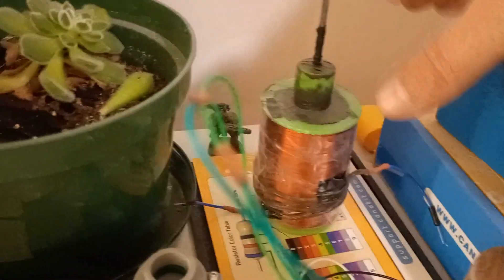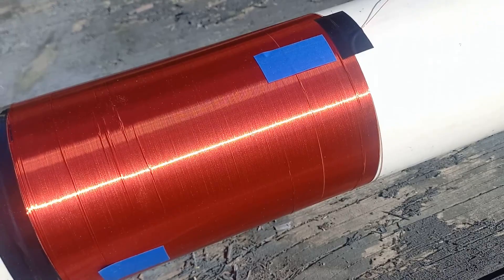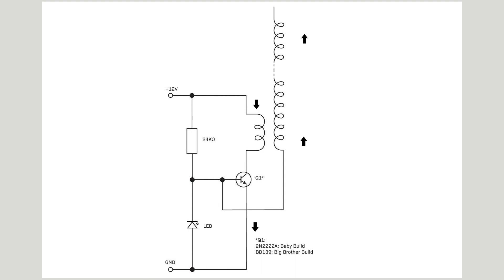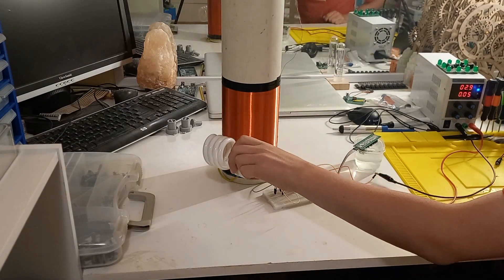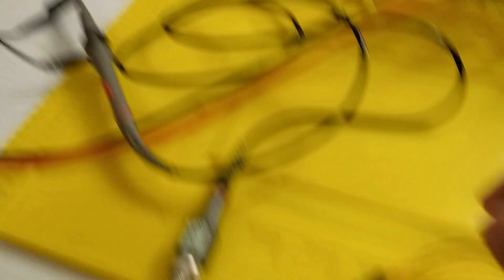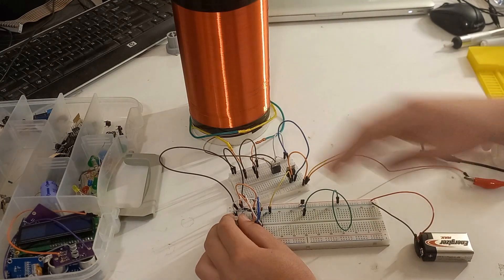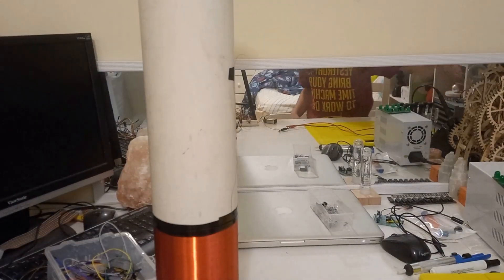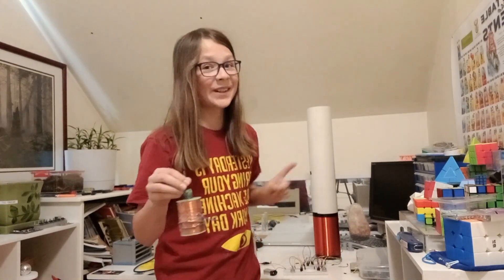Building a tesla coil pt.1, The Basics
This is the first video in a series where I build a tesla coil. Here I will be experimenting with a slayer exciter in preparation for a full power SSTC.